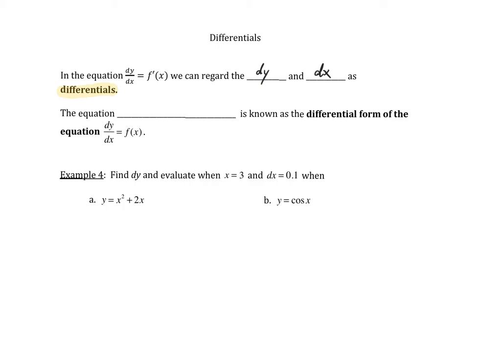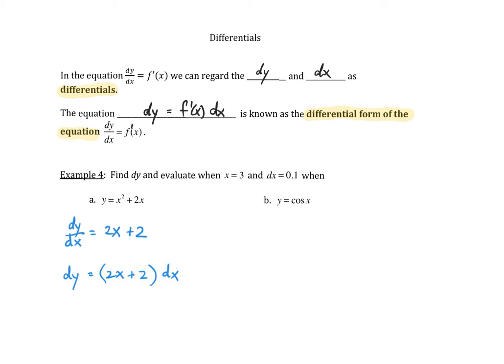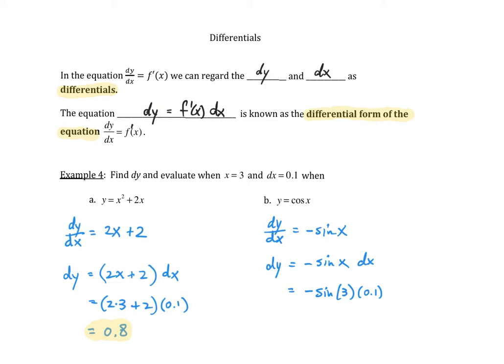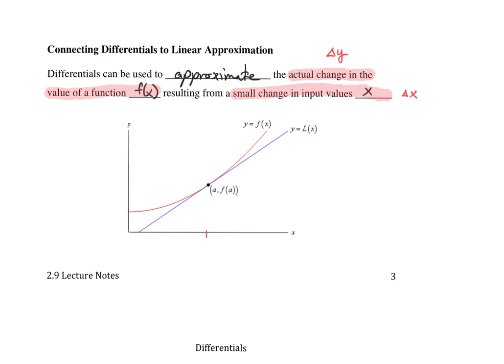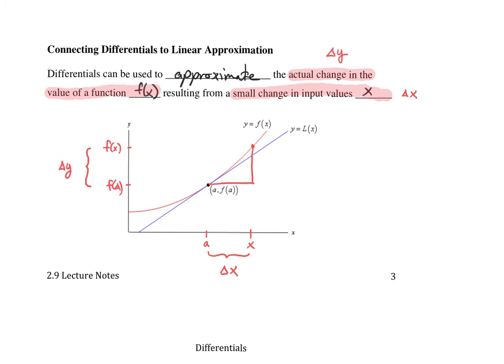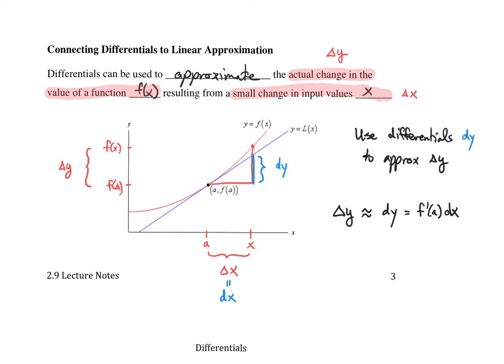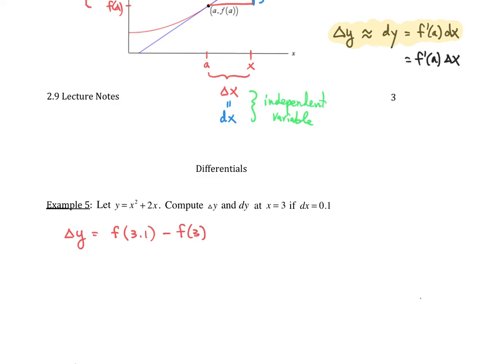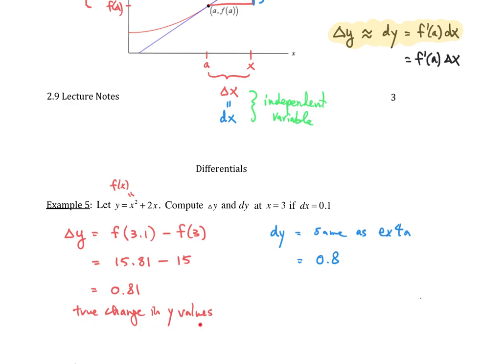2.9.2 Differentials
This video discusses differentials and how differentials relate to linear approximation.